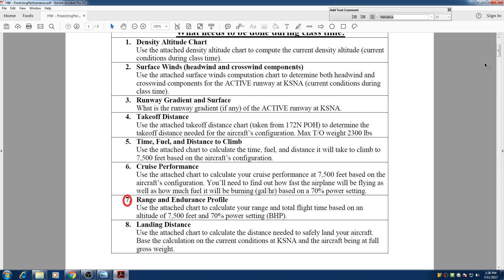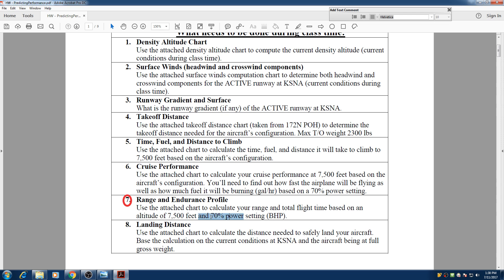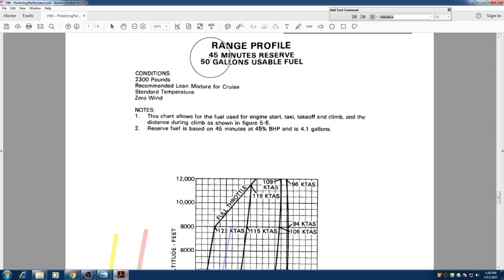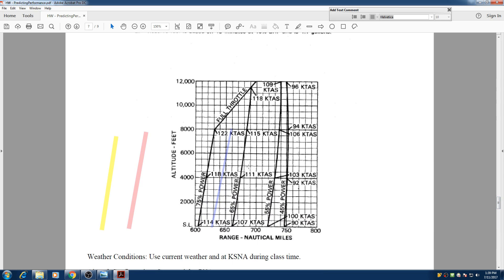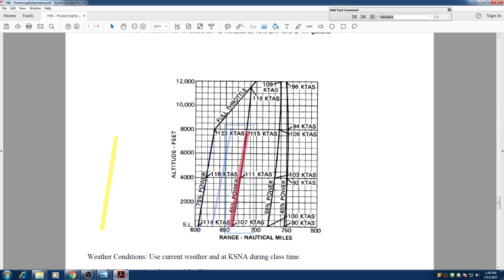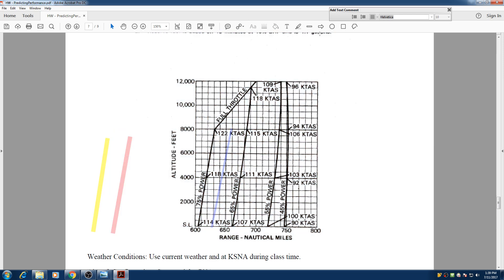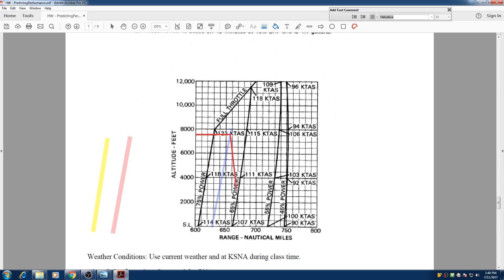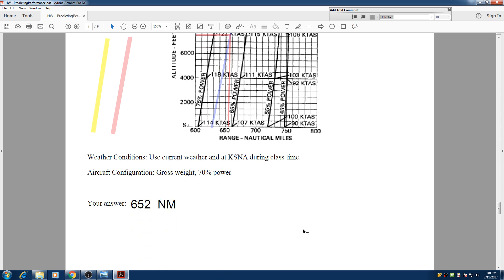Maximum Range Chart (Step 7)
Step by step calculations for using the Maximum Range chart for a Cessna 172N.